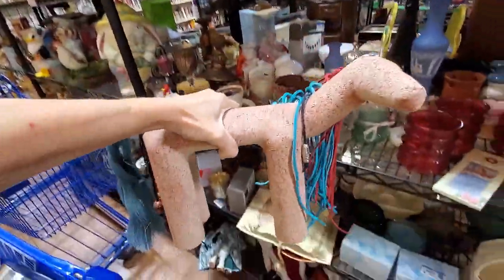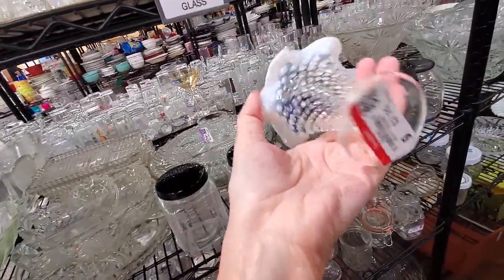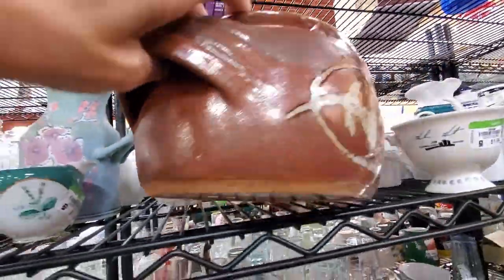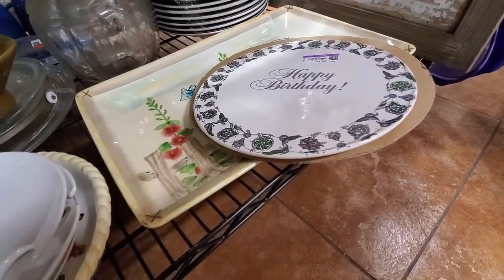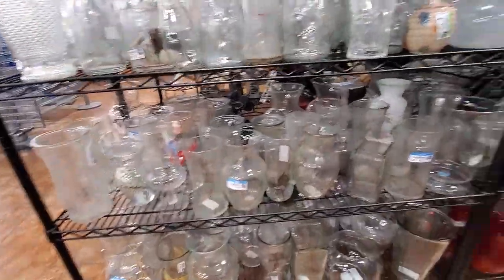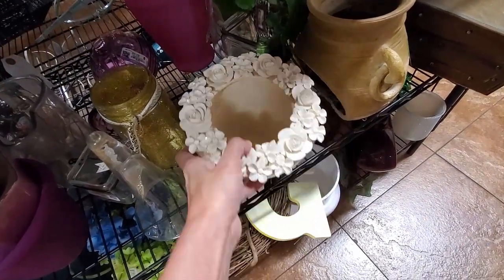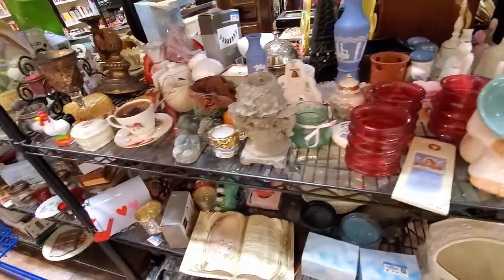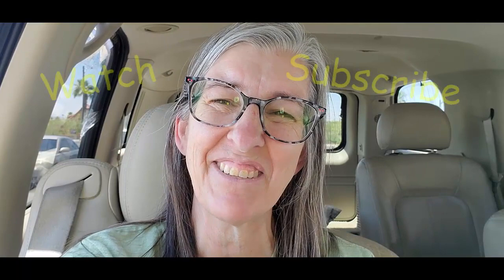Found Another Goodwill Thrift With Me Finding Fenton to Resell on Ebay